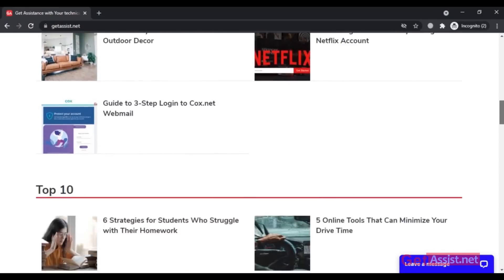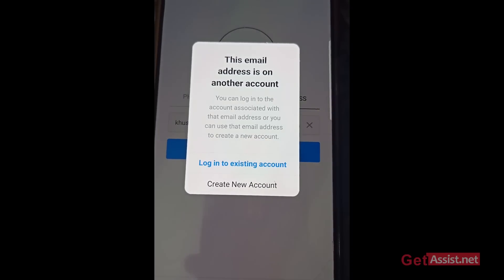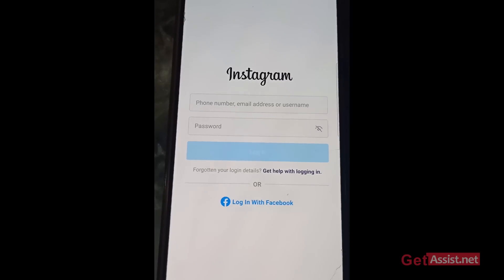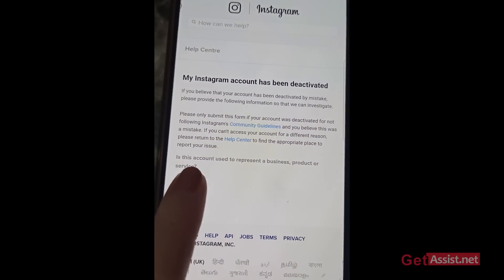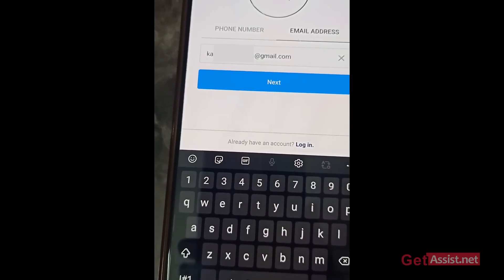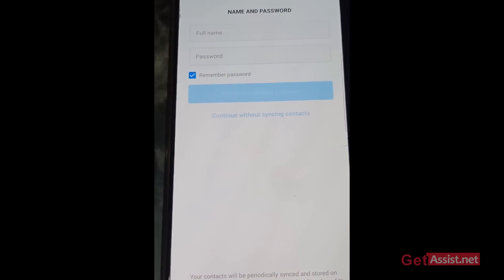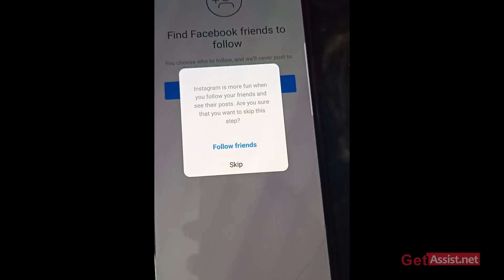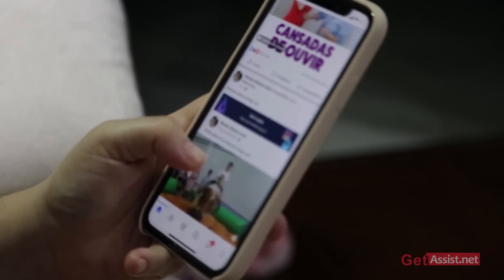How to fix ‘No User Found’ Error on Instagram | This Email Address Has Been Taken By Another Account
Are you facing ‘no user found’ error on Instagram while trying to log in to your account? And then when you try to create a new account, it shows that ‘account already exists’. This error occurs when your Instagram account has been disabled, that’s why it is showing as ‘no user found’ upon logging in.

To recover your disabled account and fix the error ‘account already exists, make sure to watch the video till the end as I have explained all the methods that are going to help you in this case in recovering your disabled account.